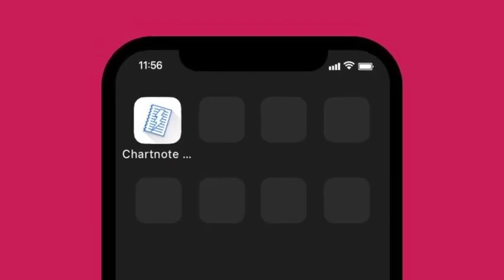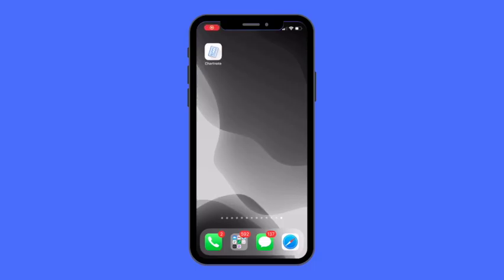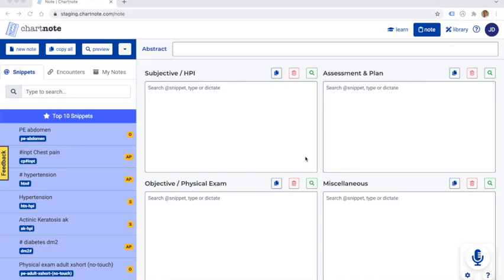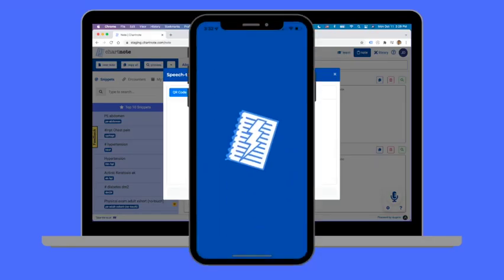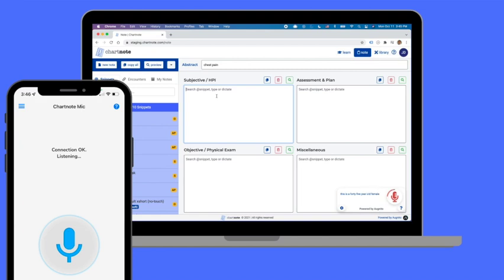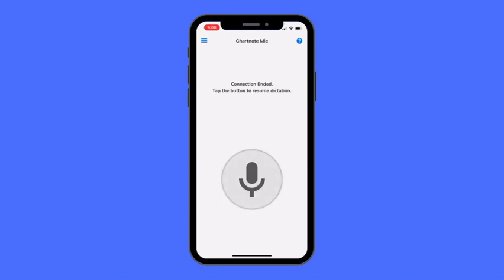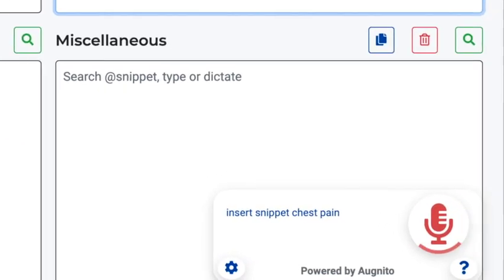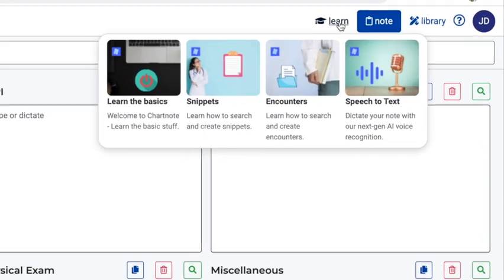Chartnote Mobile App - Medical Dictation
⚠️ Go to chartnote.com to connect your smartphone.
Creating a medical note on Chartnote using speech-recognition is easy. The new Chartnote mobile app enables you to use your phone as a microphone while dictating your notes. Chartnote links your mobile device to your desktop using a special QR code generated by the web application.

Learn how to get started and get an overview of features available on mobile.

00:00 Mobile device tutorial intro.
00:10 Link Charnote mobile to your desktop using a QR code.
00:40 Start dictating with Chartnote mobile app.
01:10 Using voice commands to insert snippets and templates.